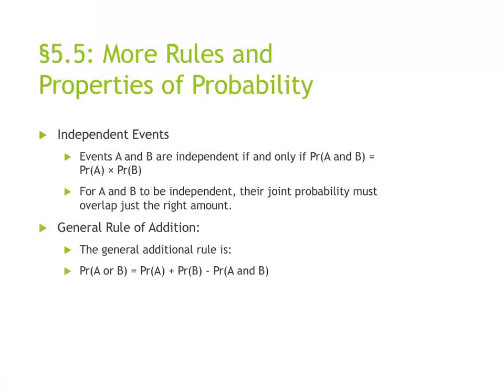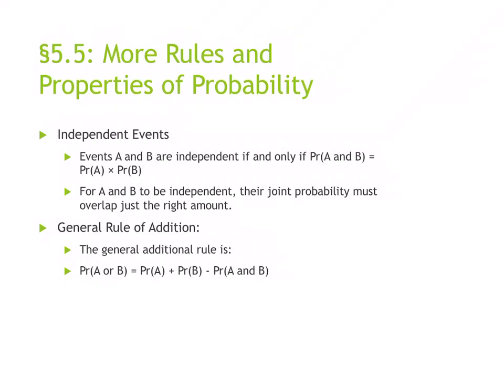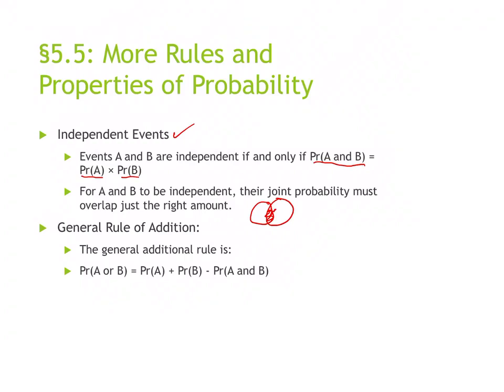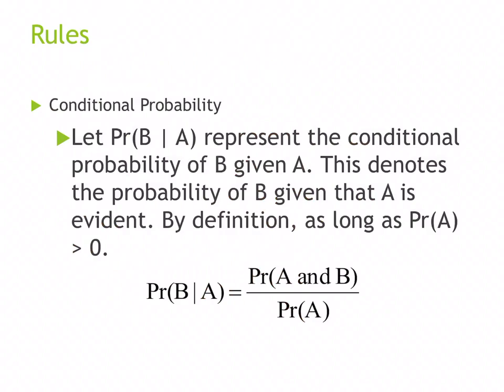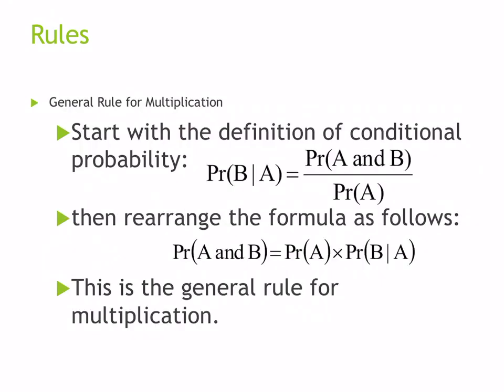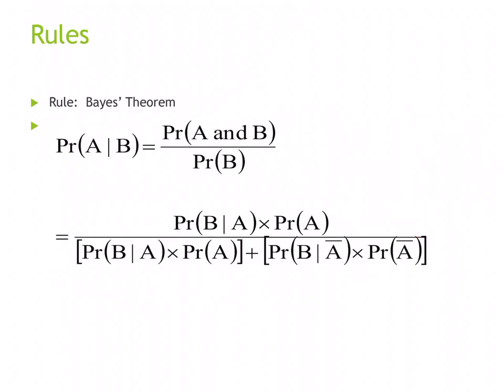Chapter 5 part 3 (optional)